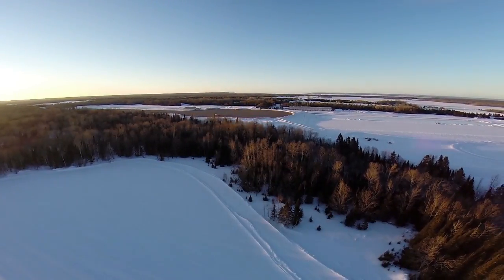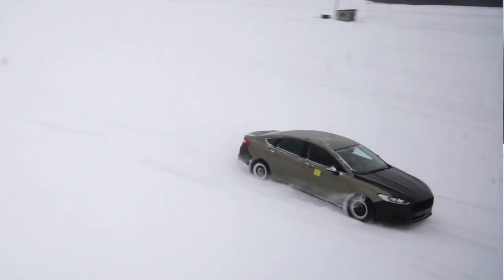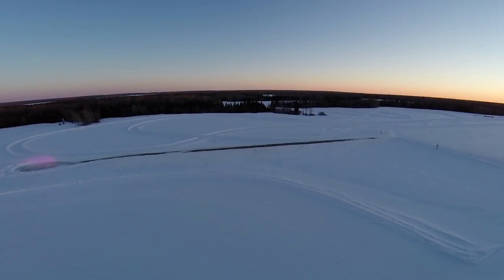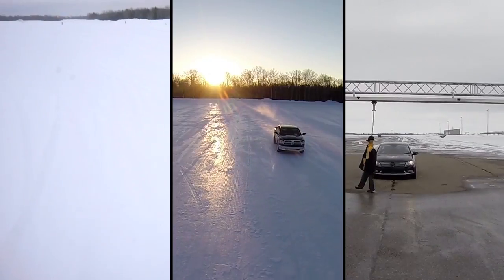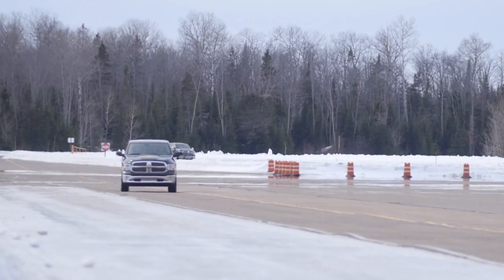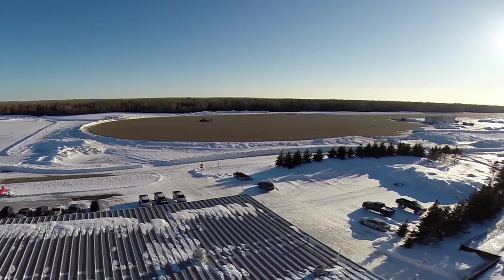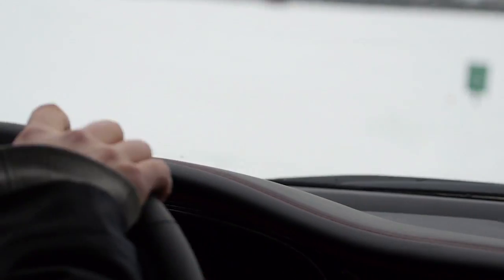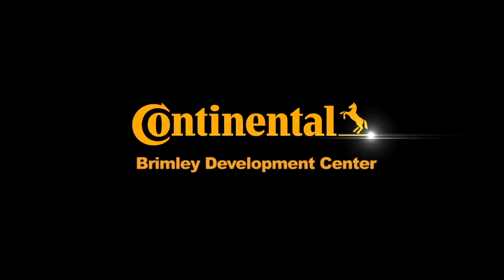Continental's Brimley Development Center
Continental's Brimley Development Center is located in Michigan's Upper Peninsula, just outside of Sault Ste. Marie.

This facility offers the perfect environment for year-round vehicle testing with multiple track configurations on more than 20 different test surfaces.

Continental's full service staff of trained professionals is ready to ensure a smooth and successful test event.

The 540-acre state-of-the-art development center allows for the testing of technologies like vehicle braking systems, vehicle handling, advanced driver assistance systems, and tire testing.

The Brimley Development Center is today's proving grounds for tomorrow's vehicles.  The future starts earlier with Continental.